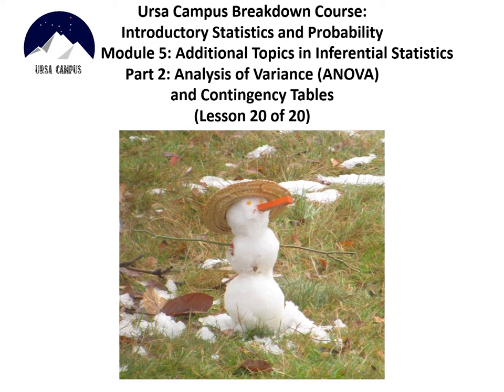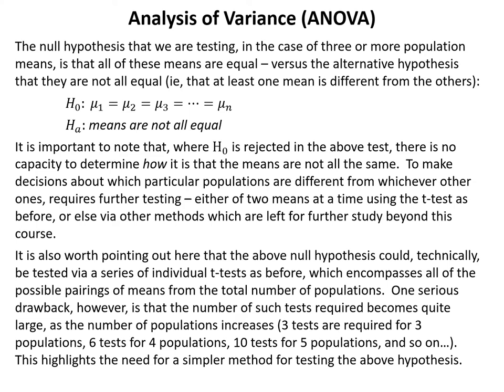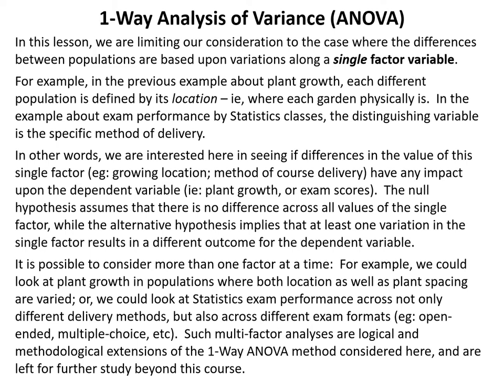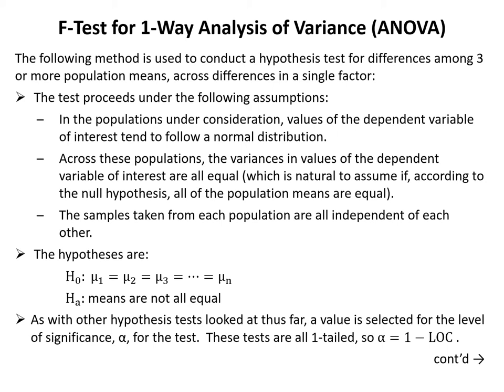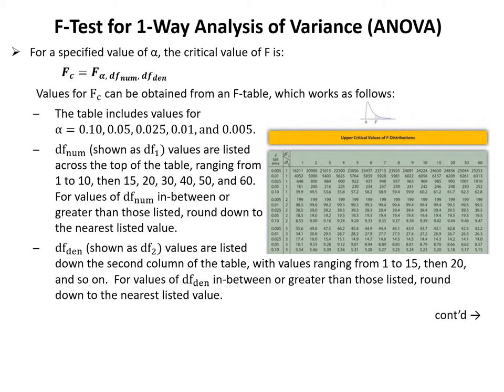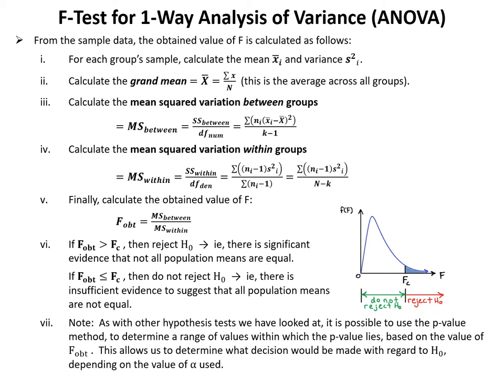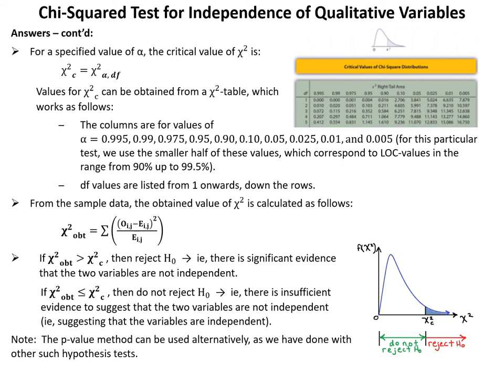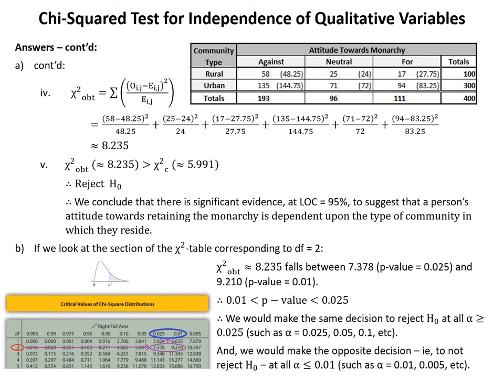Analysis of Variance (ANOVA) and Contingency Tables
This lesson covers the following topics:
* 1-Way Analysis of Variance (ANOVA), and the F-Test for Difference Between Means
* Using Contingency Tables, and the Chi-Squared Test for Independence/Dependence Between Qualitative Variables